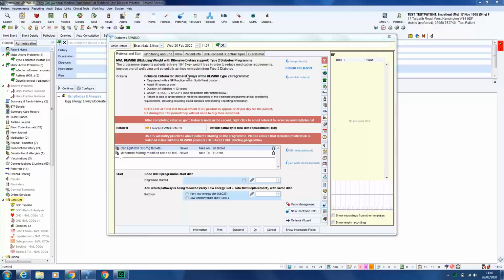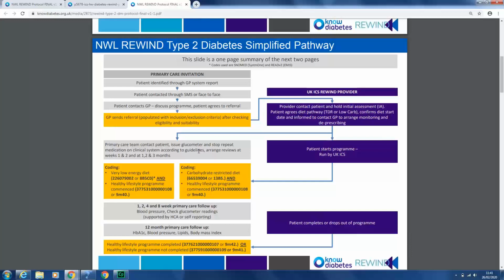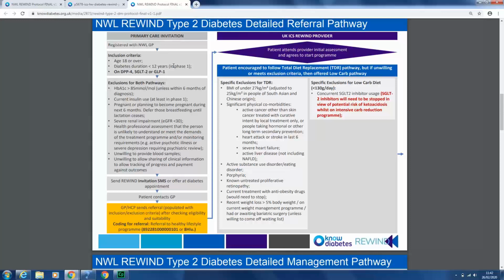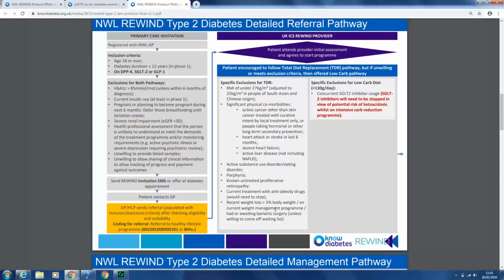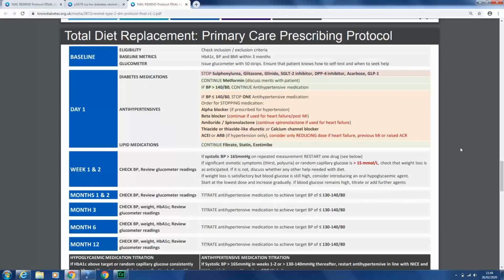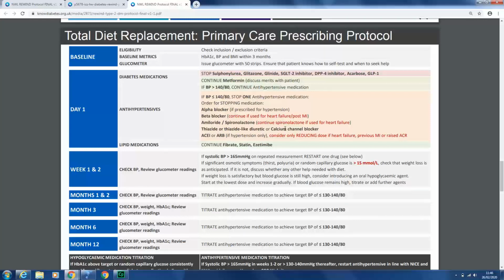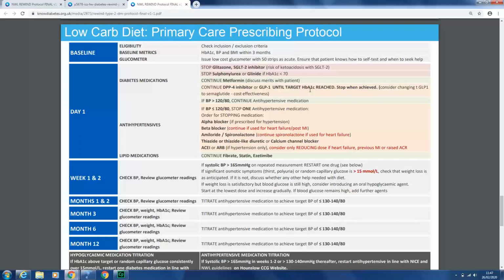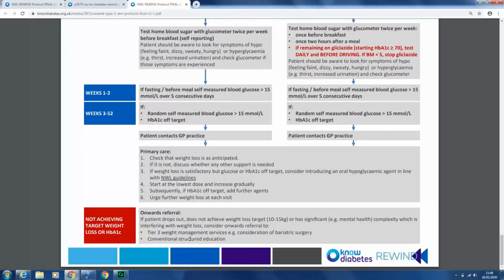Diabetes REWIND: Protocol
NWL CCG's Diabetes REWIND Protocol Guide